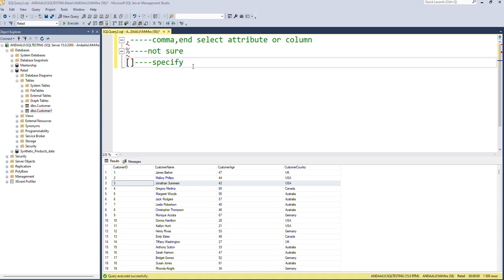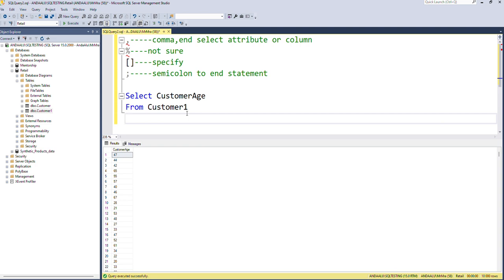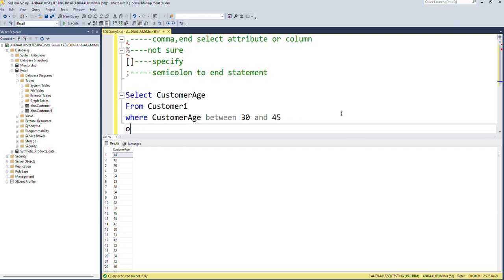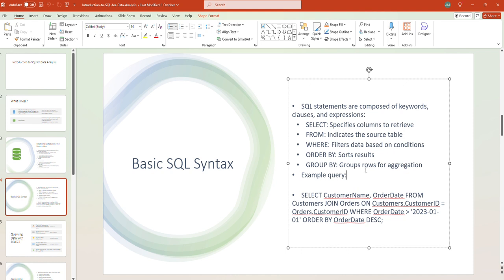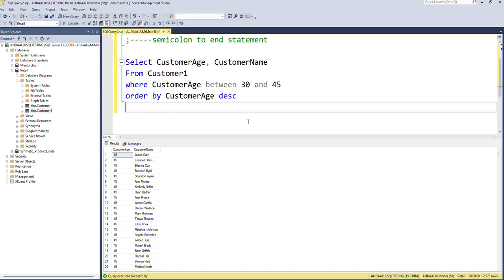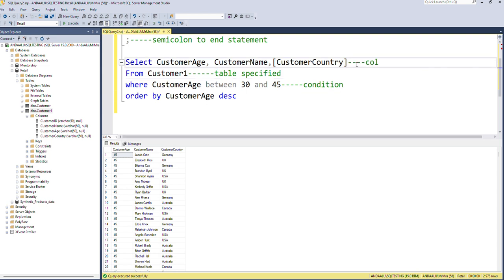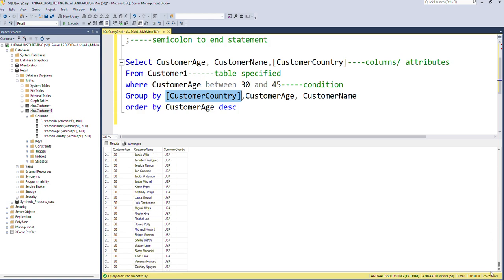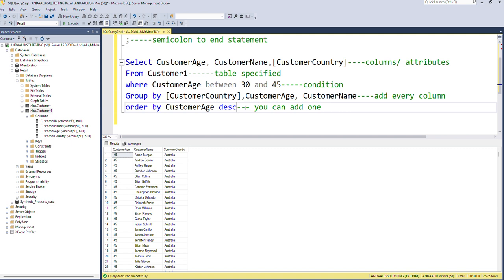SQL basics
In today’s video, we're diving deep into the world of SQL (Structured Query Language), an essential skill for anyone looking to work with databases. Whether you’re a complete beginner or someone looking to brush up on your SQL knowledge, this video is designed just for you.

What You'll Learn:

Introduction to SQL: We’ll start with the basics, explaining what SQL is and why it's crucial in data management. You’ll discover how SQL is used across various industries to interact with databases.

Database Fundamentals: Before jumping into SQL commands, we'll cover fundamental database concepts. You’ll learn about tables, records, fields, and the structure of relational databases.

Basic SQL Commands:

SELECT: How to retrieve data from a database and filter results using the WHERE clause.

ho This Video Is For:

Beginners with no prior experience in SQL or databases.
Students looking to enhance their data analysis skills.